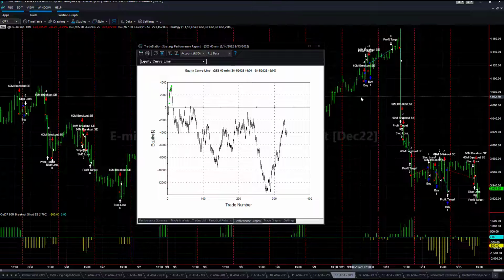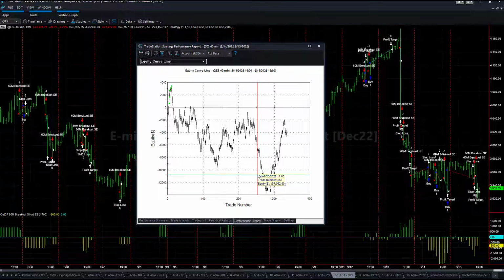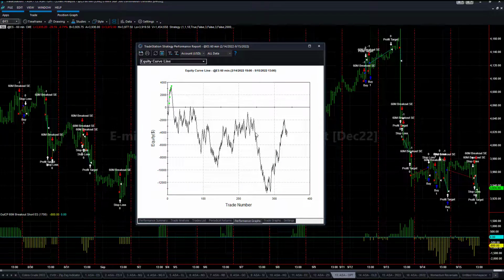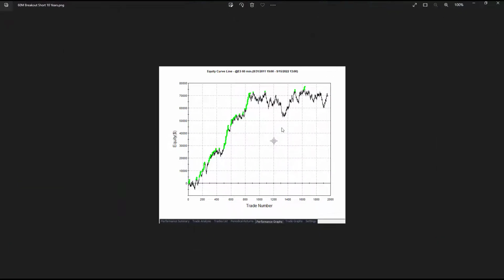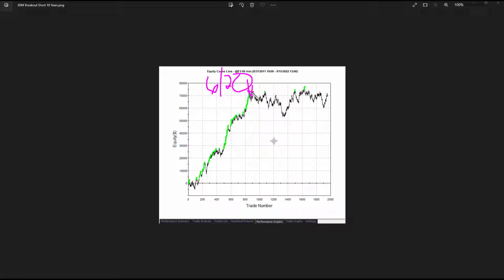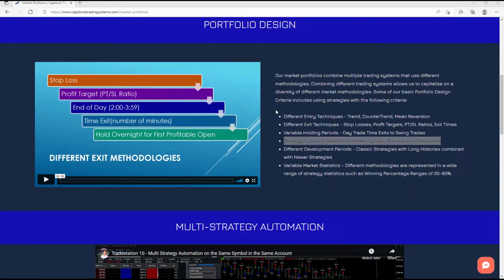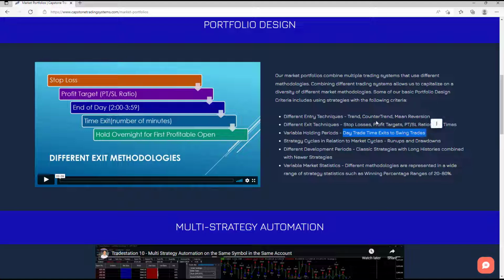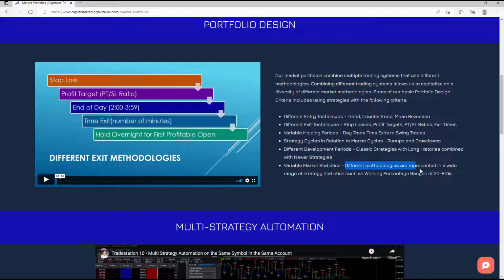Portfolio Design Question - Drawdown and Runup Cycles - Adding a Losing Strategy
One of my favorite ways to implement a trading systems portfolio is to include strategies that are in a runup and those that are in a drawdown. On August 1, 2022 we released our latest portfolio - Stock Index Portfolio 26.

We added 60M Breakout Short ES, which had gone through a terrible losing streak. We also noticed that a "dummy" strategy that buys the open and sells the close, had just had one of its biggest historical runups. The cycle for some downside was in.

We did not start trading this portfolio until August 9, 2022 - which was right near the reversal of the equity curve.

60M Breakout short ES mainly shorts the market but can reverse to long. The market had just gone through nearly two months of euphoric buying in anticipation of a Fed pivot.

We list many key considerations when developing a trading systems portfolio. This is just one factor that we consider.